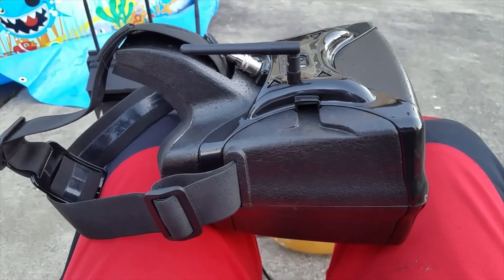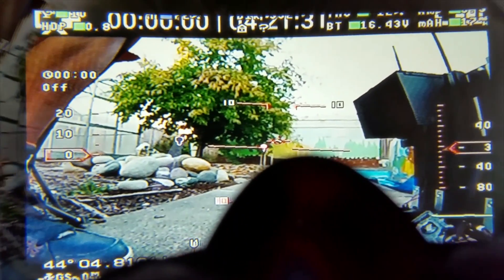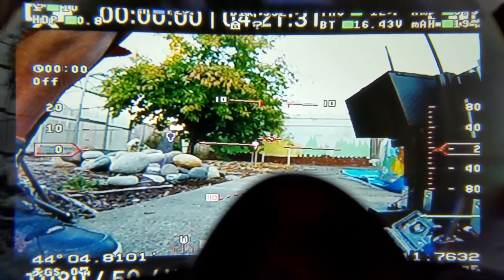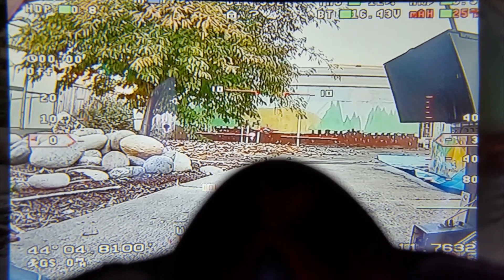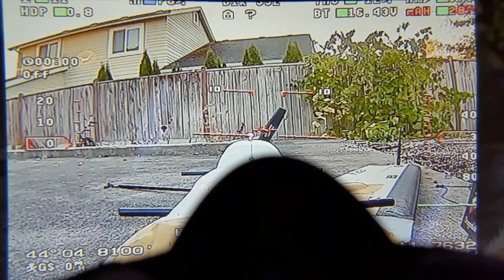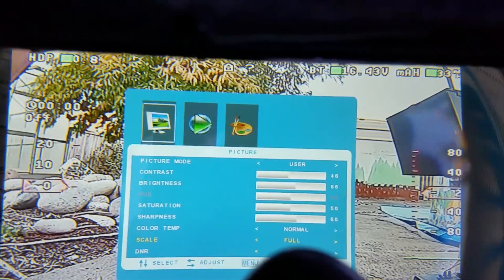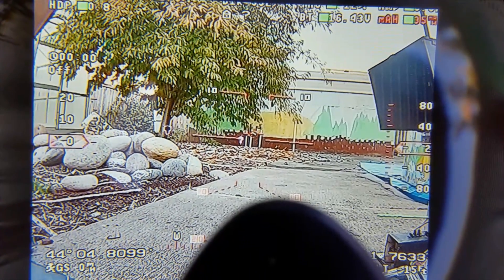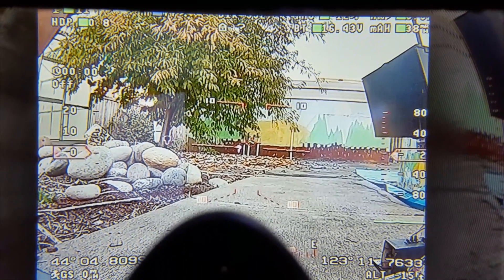Camera Comparison for Headplay HD: Gopro Hero4 VS CCD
This is running on 1.3GHz video, so from my understanding it will look even sharper on 5.8GHz using the CCD camera. I am using the CC1526 from surveilzone. This does have lag though so i cant suggest it for anything other than long range/altitude flying.